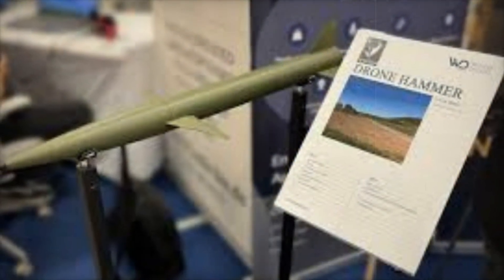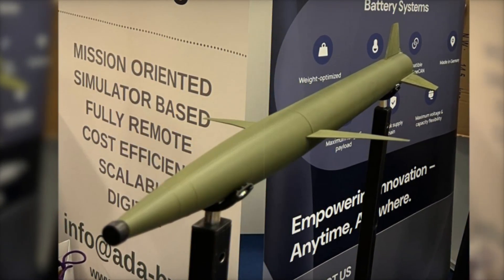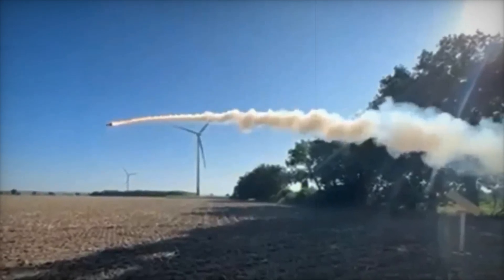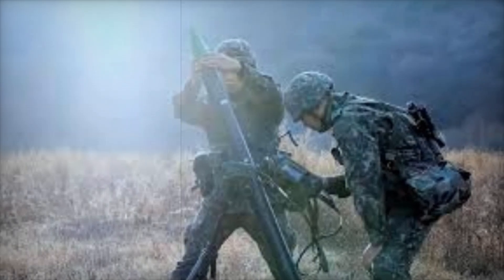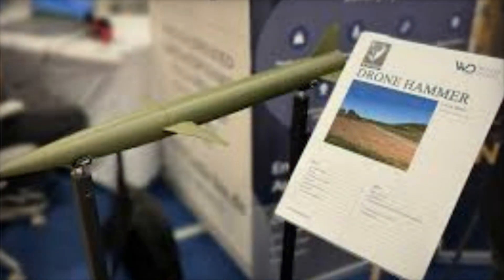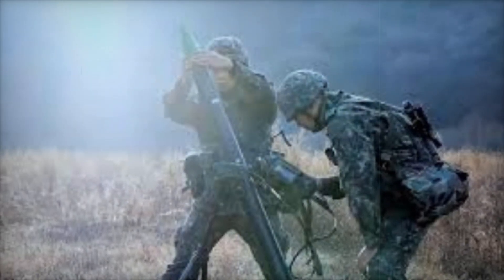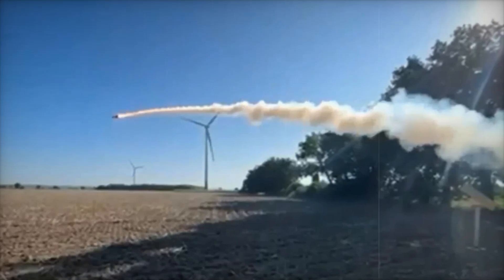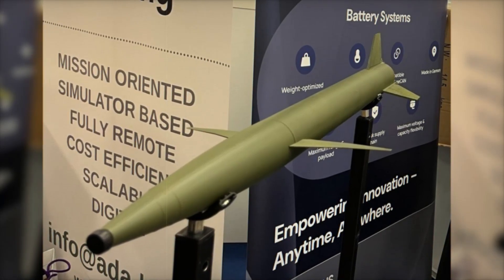Germany’s DroneHammer Missile Achieves First Flight, Targets Small Drones Under 25 kg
Germany’s DroneHammer anti-drone missile by Skylance completes first flight tests. Lightweight, laser-guided, and cost-effective, it targets Class 1 drones with a pneumatic warhead, speeds over 500 km/h, and multi-platform launch capability.